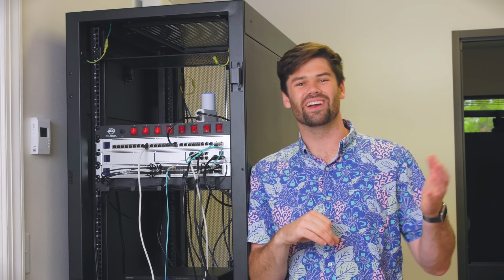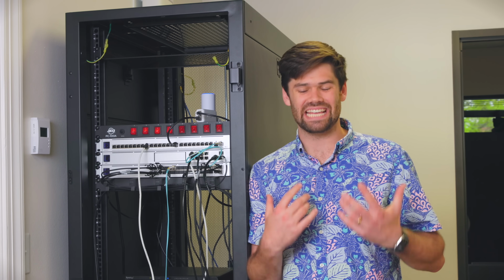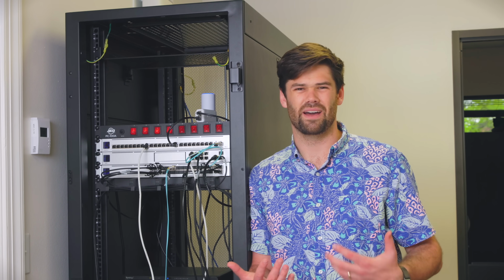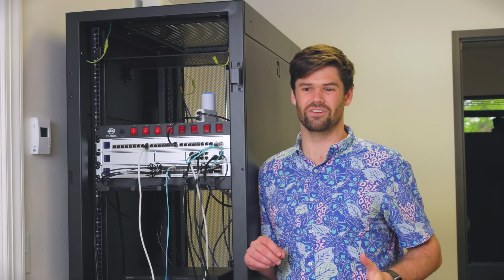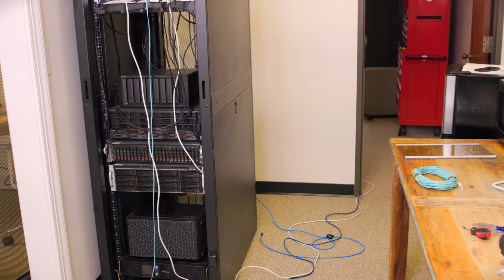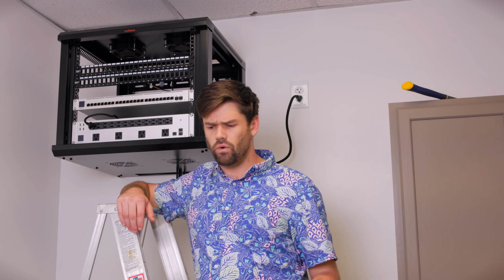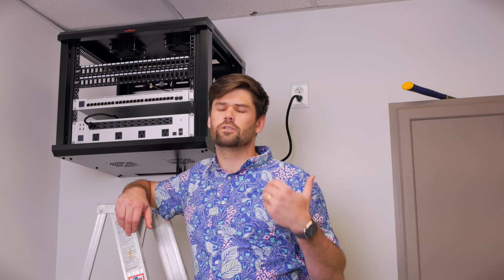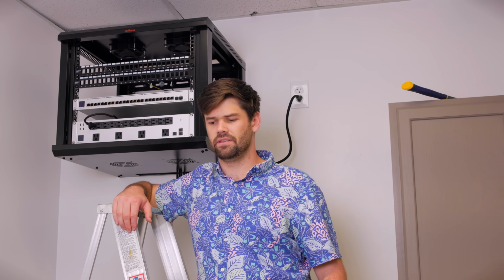This is going to be HUGE - Office Move in Part 1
Intro to the new office! We have a new homelab setup along with a new network setup!